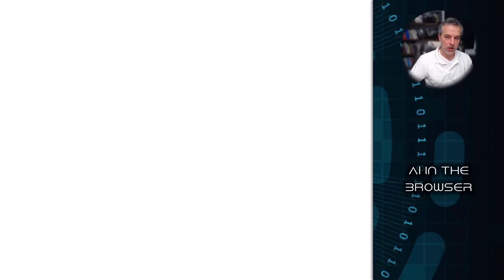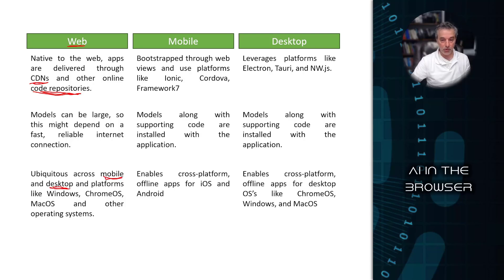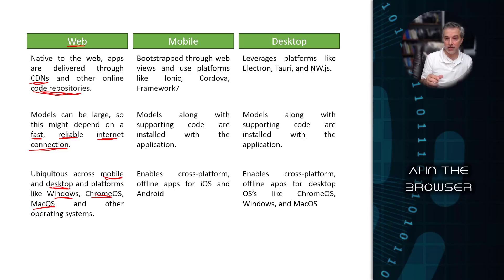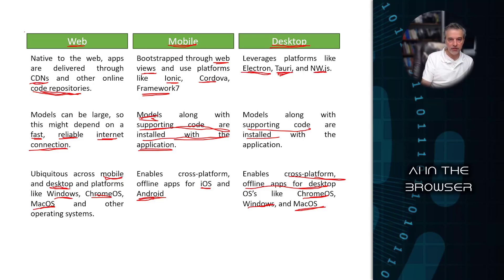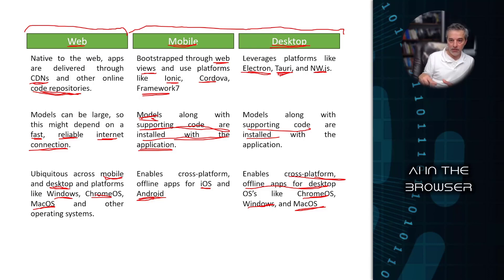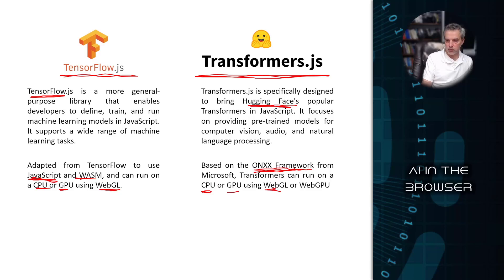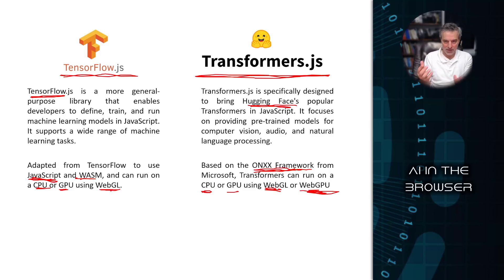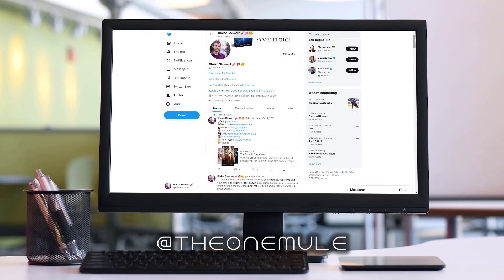A.I. in the Browser! No Server Needed!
Dive into the world of AI-powered web applications in this video, where we explore how to run advanced machine learning models directly in your browser using TensorFlow.js and Transformers.js. Whether you're a developer, data scientist, or just an AI enthusiast, this tutorial will guide you through AI into your web projects without relying on server-side computation. We'll look at  TensorFlow.js and Transformers.js, showcasing how to perform image classification and object detection in real-time within your browser and other NLP models for tasks like text generation and sentiment analysis—all running natively on the client side.